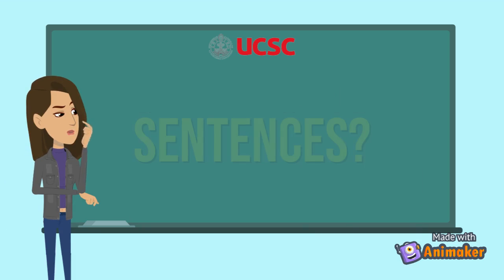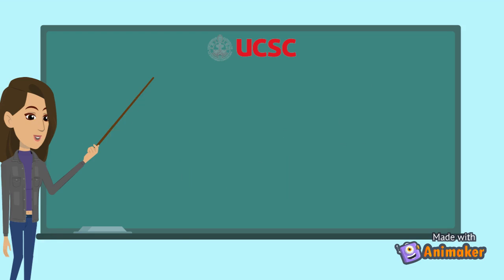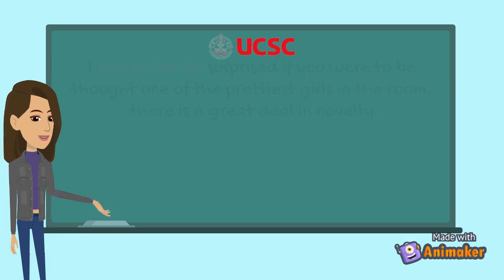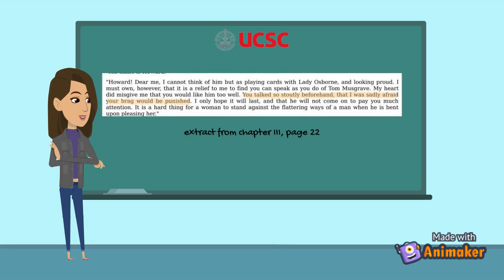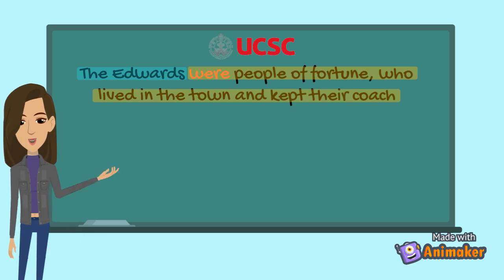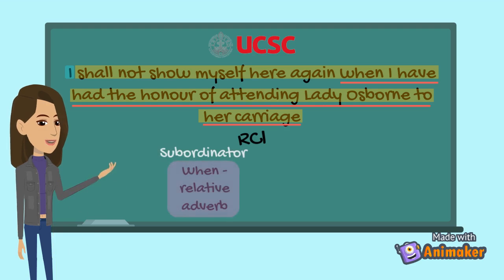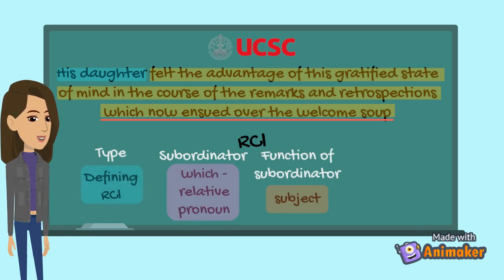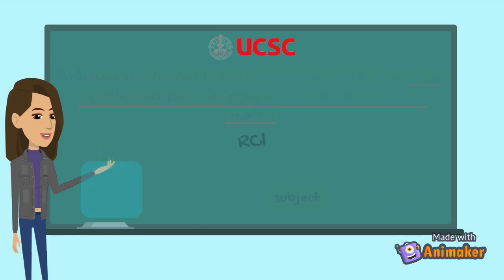Assignment 2-2021: Complex Sentences in Classic Literature